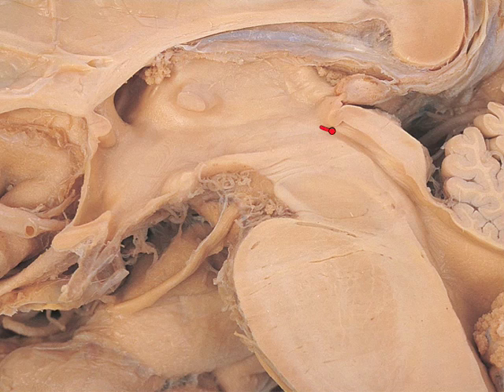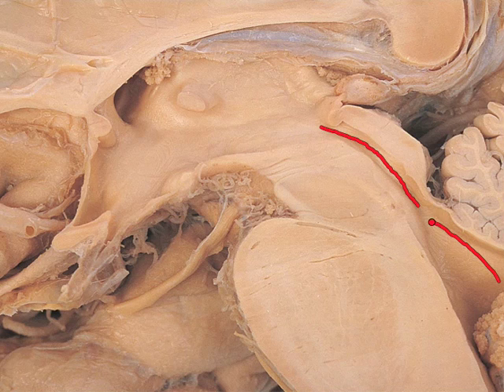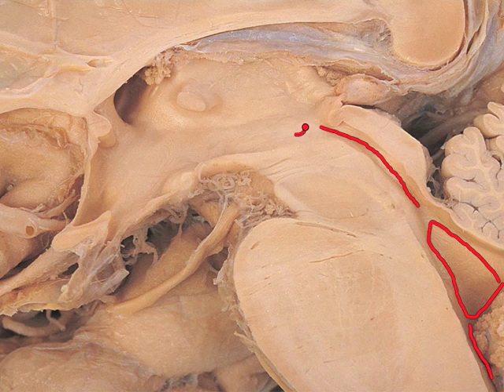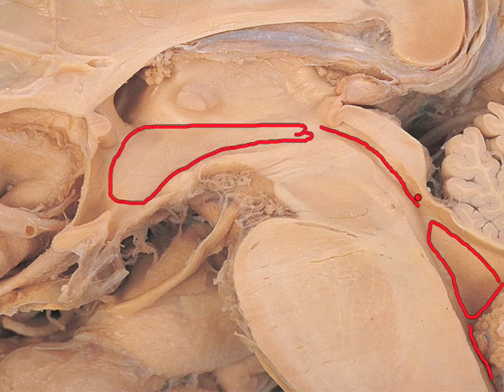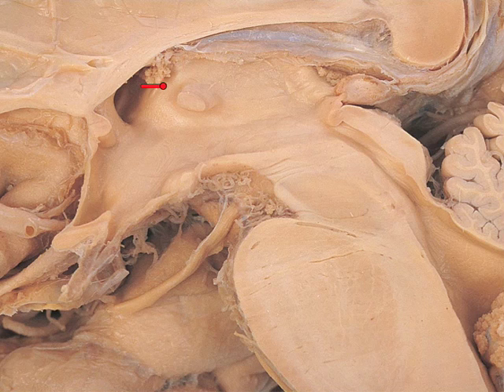Neuroanatomy: Gross View @ Diencephalon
Various structures in a gross view of a human brain at the level of the diencephalon. Structures include thalamus, pons, ventricles, fornix, pineal gland and more.